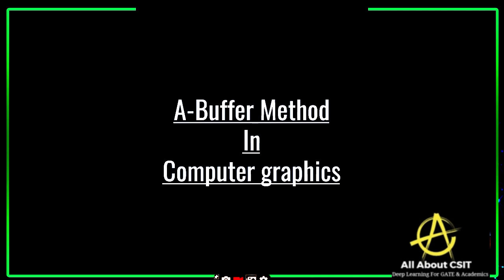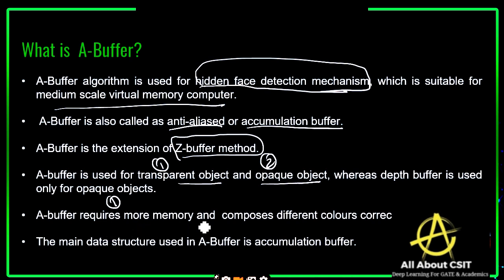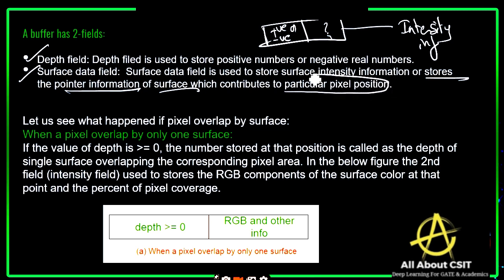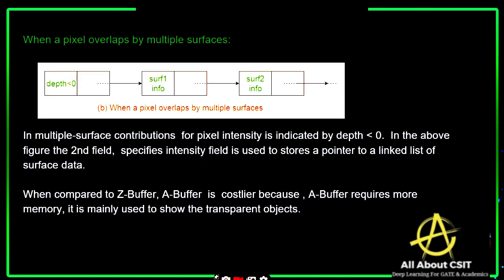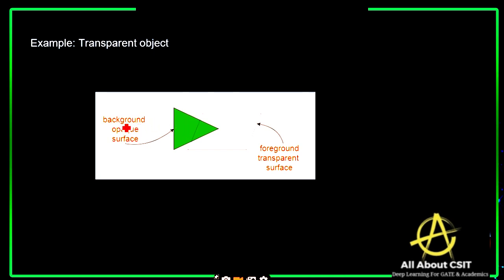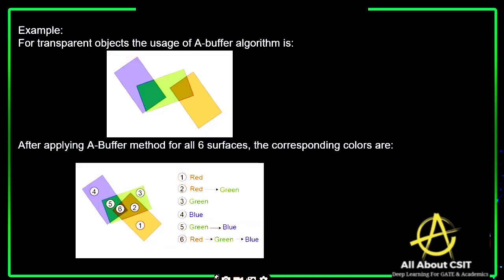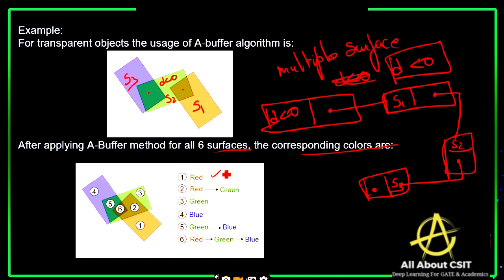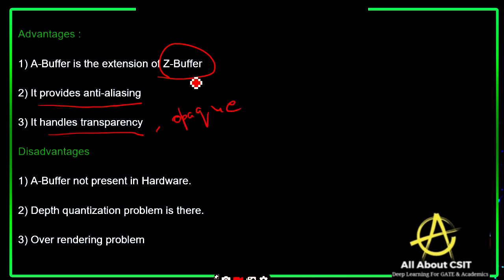A-Buffer in Computer Graphics | Computer Graphics by BhanuPriya | Lec-26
This lecture is all about Types of Curves which is a very important topic in Computer Graphics, where we have discussed everything in detail with some examples.